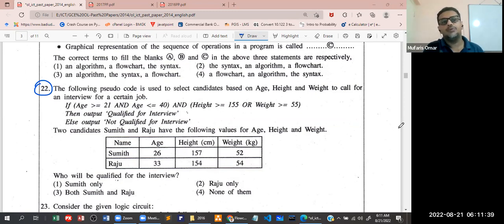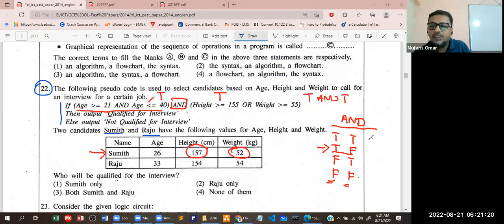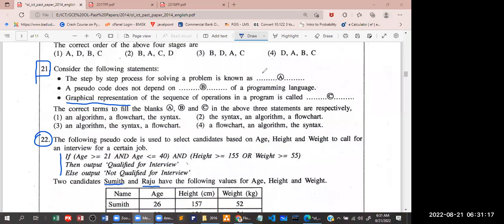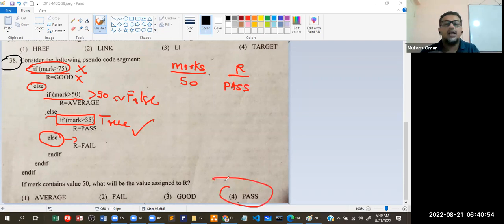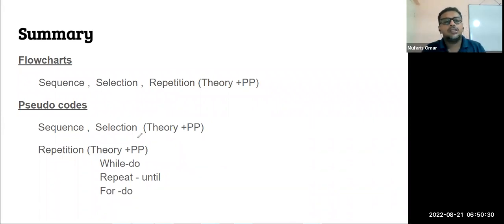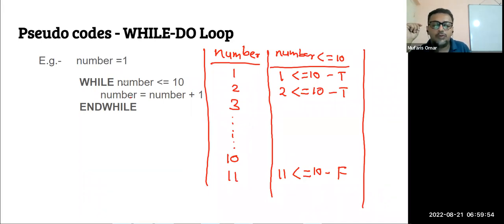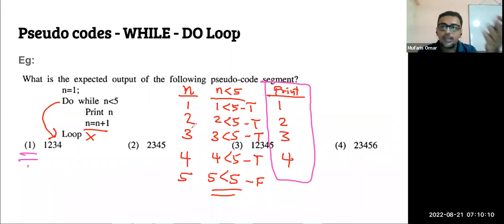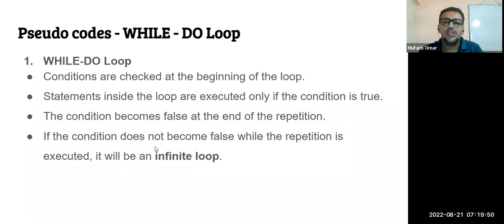Pseudocodes | GCE O/L | Programming | English Medium | Part 3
ICT GCE O/L | GRADE 1 | Unit 01 Programming | Pseudocode 03